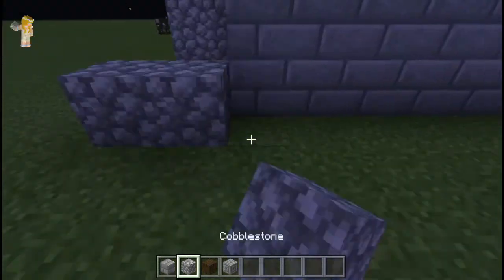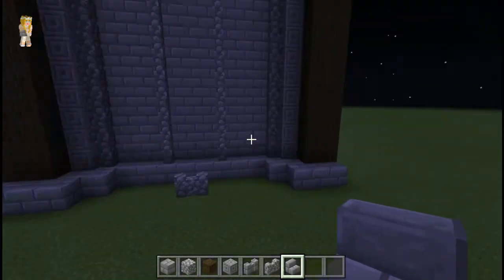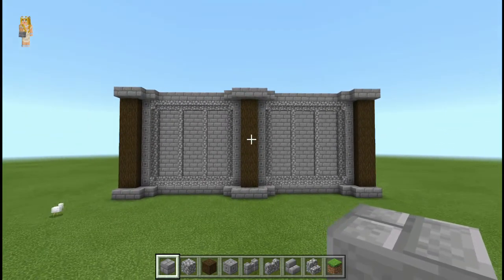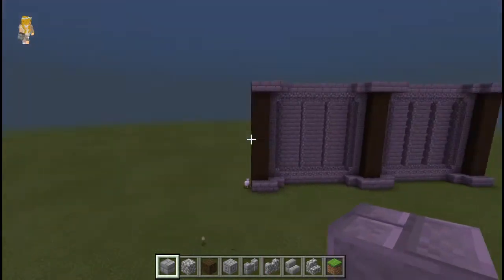Let's Build - Mini Adventure Map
Building an adventure amp is something I have wanted to do for a while so I finally decided that I would and that I would show you guys too!